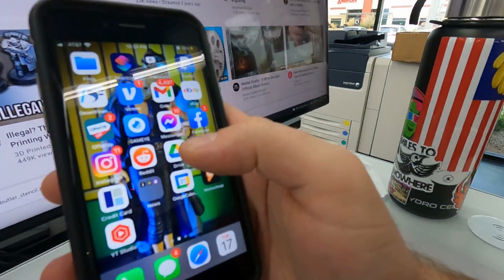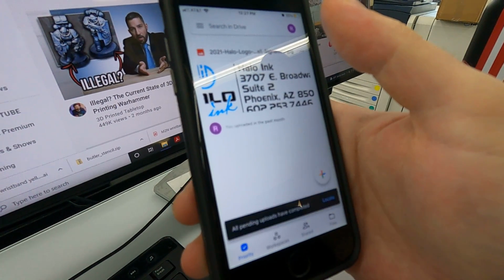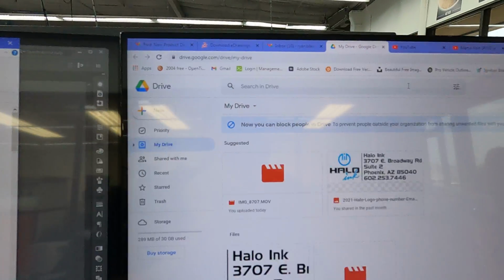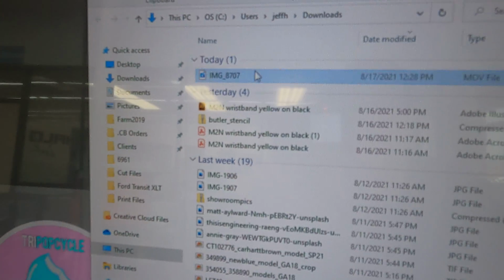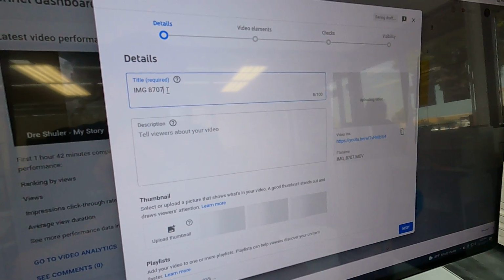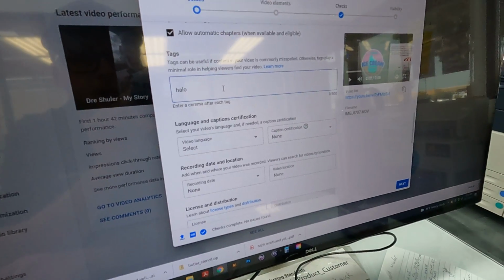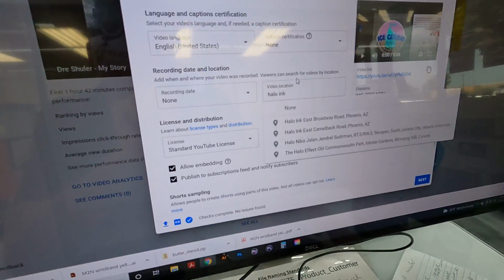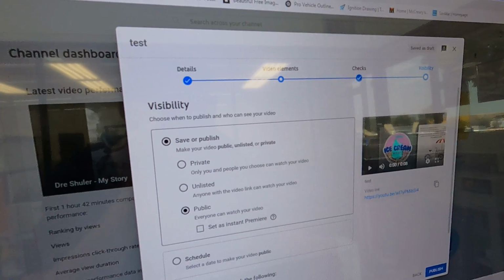Uploading videos to the Halo Ink Youtube channel from your phone.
How to upload videos from your phone to the Halo Ink Youtube channel.